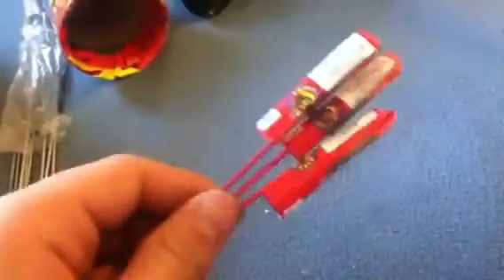Part 2storage fireworks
I'll make a vide on the small stuff in the brown bag. (it's not weed)